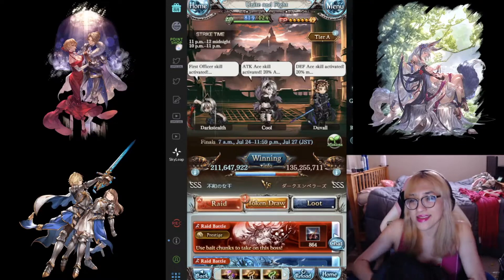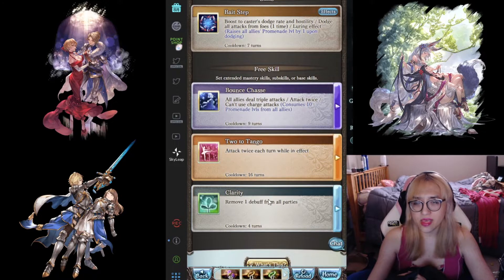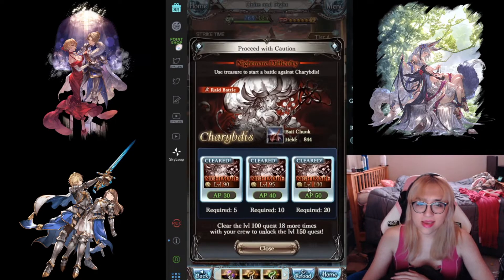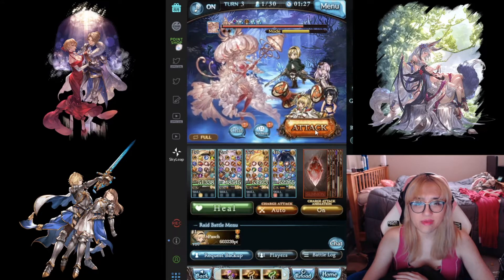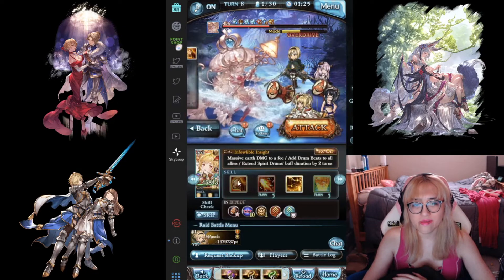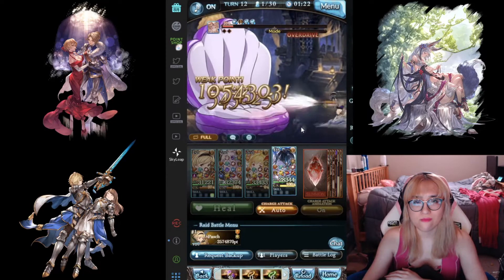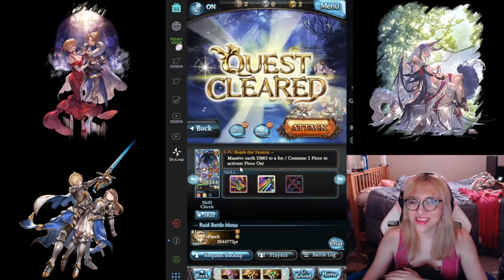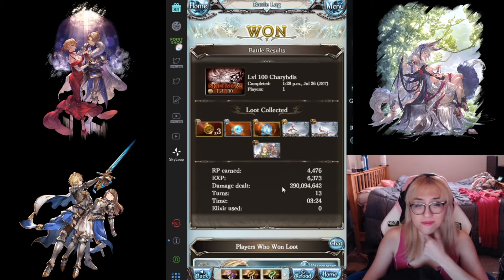Granblue Fantasy - Unite and Fight: Earth NM100 Primal 13 Turn Clear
We've covered OTK, NM90 and NM95 so far. Here's NM100~